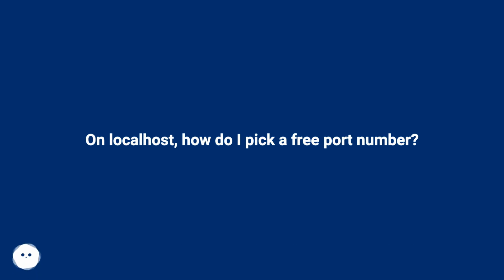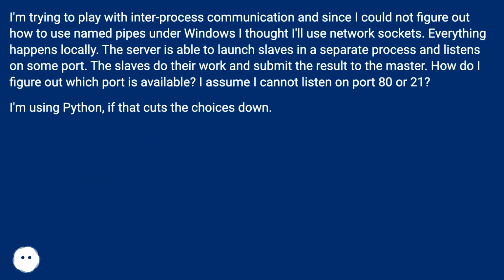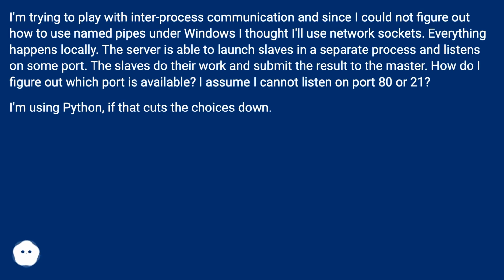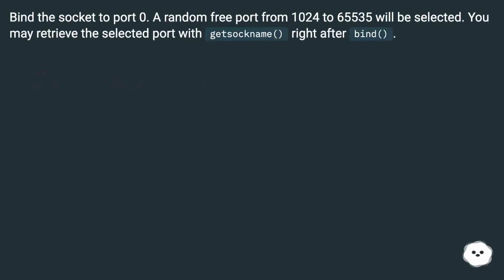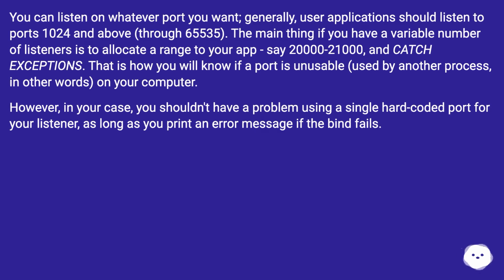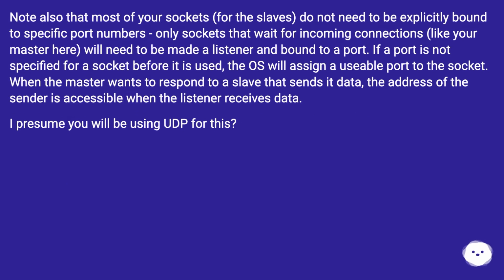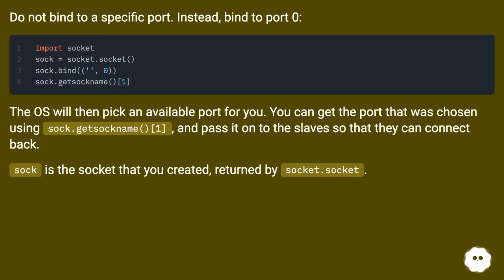On localhost, how do I pick a free port number?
Chapters
00:00 On Localhost, How Do I Pick A Free Port Number?
00:34 Answer 1 Score 50
00:51 Answer 2 Score 4
01:49 Accepted Answer Score 310
02:15 Answer 4 Score 104
02:28 Thank you